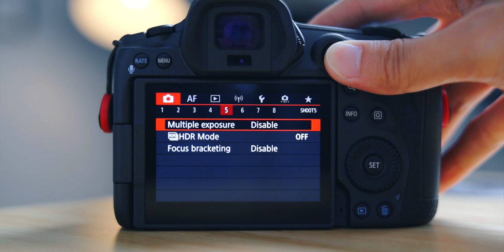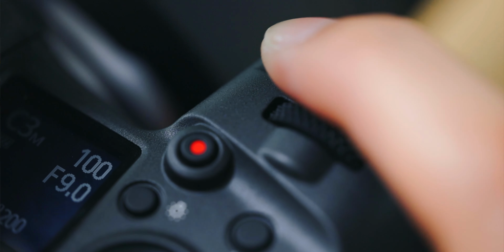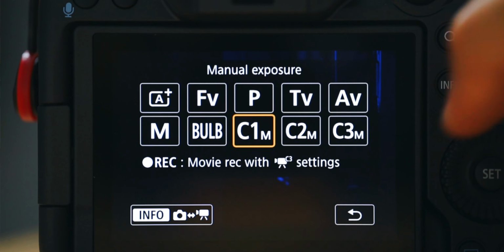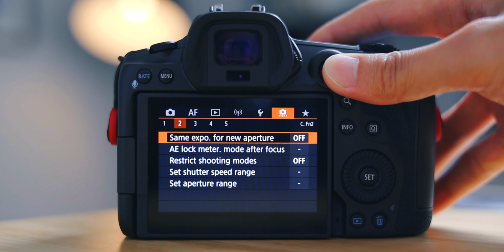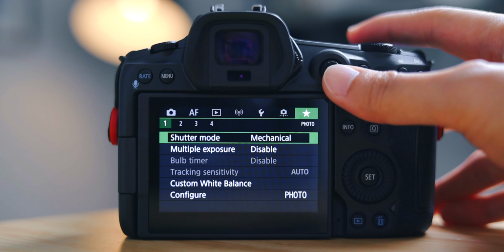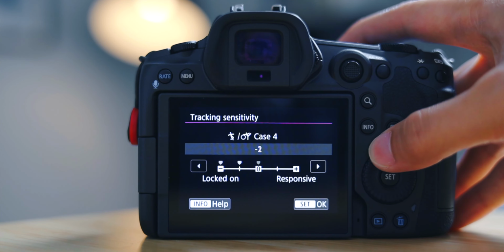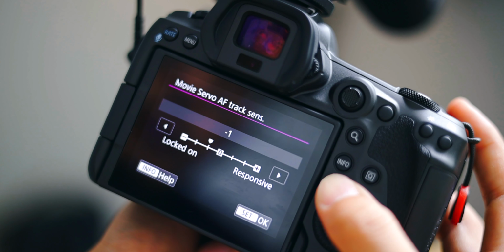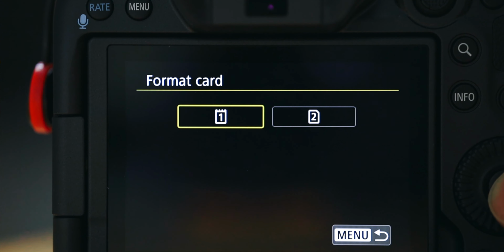Must Change Camera Settings for Canon R5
THINGS I USE:
Main Camera
Main Lens
Camera Bag
Shotgun Mic
Vlogging Tripod
CFexpress Type B
SD Card: SD Card
Fast SSD

MUSIC I use in ALL my videos (get 2 free extra months!)

0:00 Setup Canon R5 Shortcuts
0:33 Multi-Function Button
1:52 C3 Movie Mode
2:20 Save Custom Shooting Mode
3:27 Putting it together
3:40 Customized Menu
4:24 Photo Tab
5:29 Movie Tab
7:15 Setup Tab